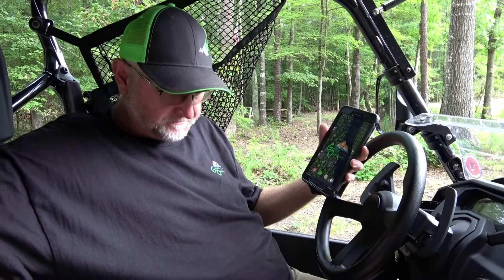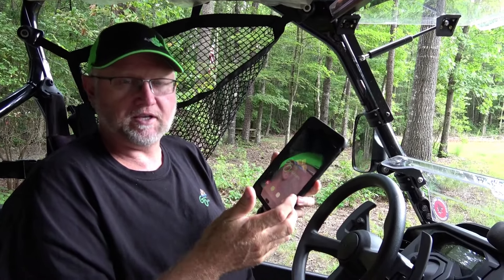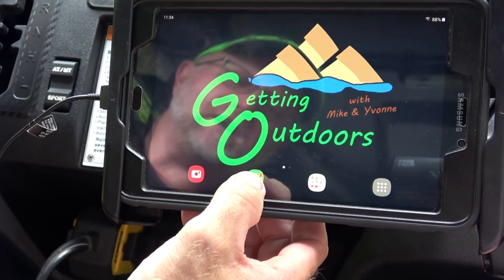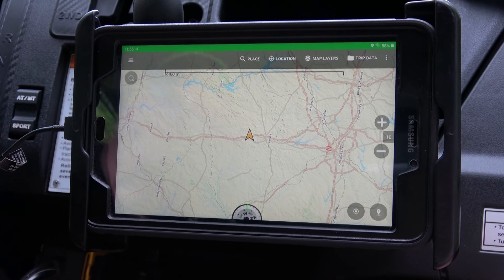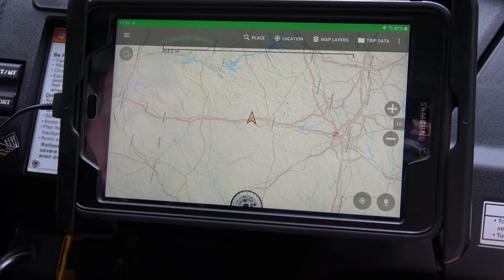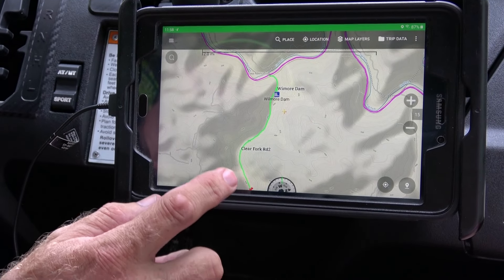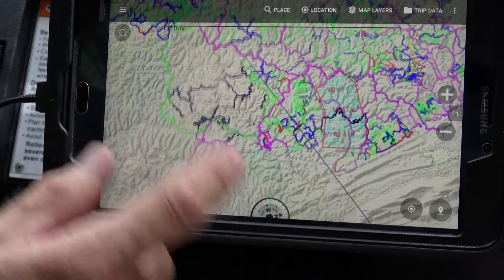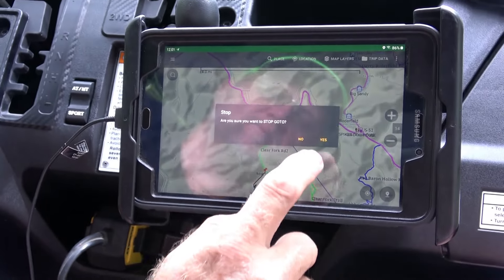#1 How to use the Samsung Android Tablet with BackCountry Navigator Pro on the SXS ATV Trails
We wanted to share how to use the Samsung   android tablet with the Backcountry Pro Navigator app to navigate along the SXS and ATV trails.  This video is the first of two videos which cover the startup and basic use, video #2 will go into further detail using the tablet. Please let us know if you have some pointers that we can share with everyone and if you have any questions about using the tablet for the trails.
  As always, We hope you have fun in the Great Outdoors.